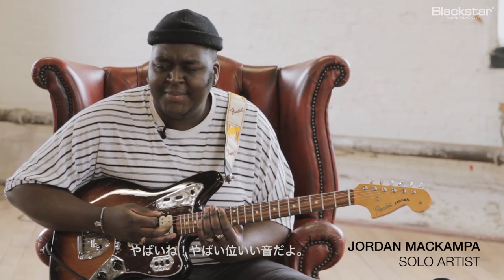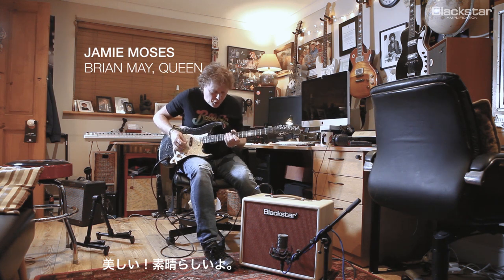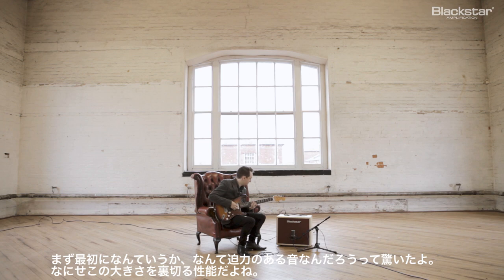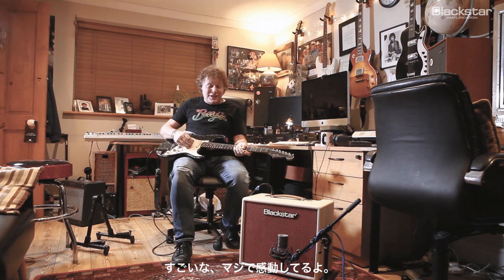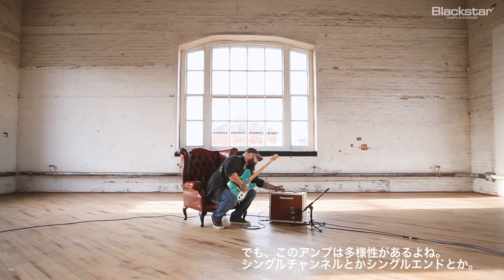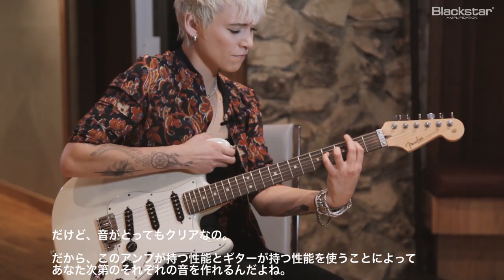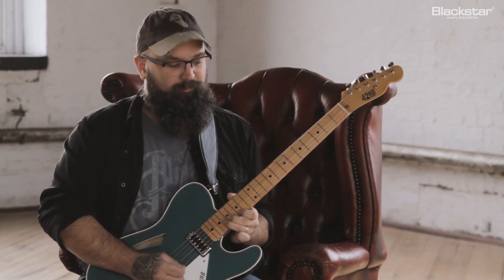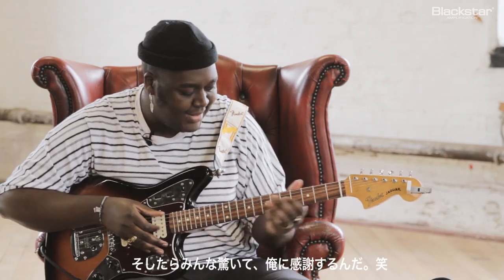スタジオ10 - アーティストの反応 | Studio 10 - Artist Reaction | Blackstar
今回、僕たちの友達でもある最高のギタリスト達に弊社の10ワット、シングルエンドバルブStudio 10を試してもらいました。

彼らのリアクションをどうぞご覧ください。

Studio 10 EL34:
Studio10 EL34 10ワット シングルエンドは史上もっとも崇拝されたギターアンプからインスピレーションを受け、低周波利益で、EL34のパワーアンプのクラシックブリティッシュクランチアンプとECC83のプリアンプステージによって、完璧なブティック・トーンで情熱的なクランチサウンドを実現することが可能です。
このモデルは、正統派クラシックロック、インディーリズムの音色、またはっきりとした迫力のあるブルースリードの為にプレアンプブーストフットスイッチが含まれています。

Studio 10 6L6:
Studio 10 6L6 10ワット シングルエンドは史上もっとも崇拝されたギターアンプからインスピレーションを受け、6L6出力バルブを展開し、尚且つECC83のプレアンプステージによって、はっきりとしたアメリカンで華やかでクリーンな音を実現することが可能です。すでにこのアンプに組み込まれているオーバードライブは、HT-Driveペダルからインスパイアされ、導音をダイナミックなクランチから滑らかな音に、そして落ち着いた優雅な音を実現してくれます。

Studio 10 KT88:
Studio 10 KT88 10ワット シングルエンドは史上もっとも崇拝されたギターアンプからインスピレーションを受け、とてつもなく迫力のあるKT-88バルブアンプとにECC83のプリアンプステージによって稼働しています。このアンプは、追加装備のKT-88ヘッドルームから力強いモダンなクリーンの頂点とタイトな高ゲインオーバードライブを得られます。また、弊社独自の特許所得済み機能、ISFコントロールを使用することによって他社のシングルエンドアンプよりも類まれない歪み音を柔軟に奏でることができます。